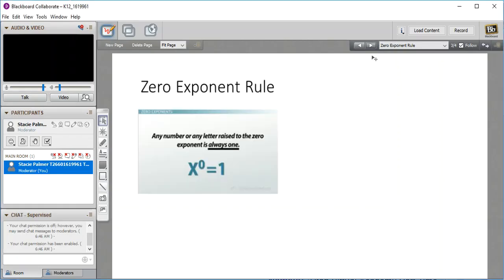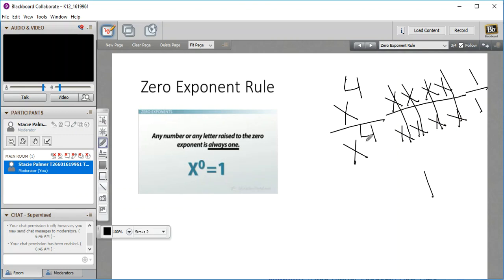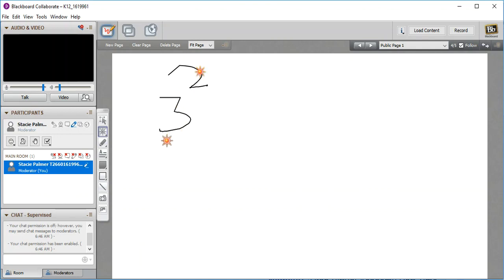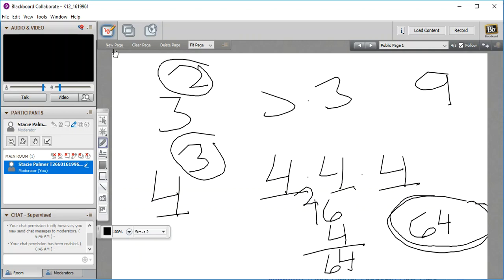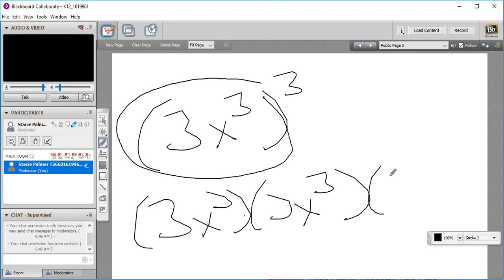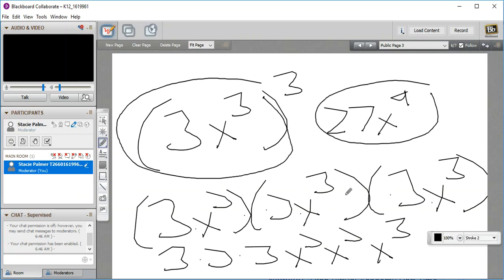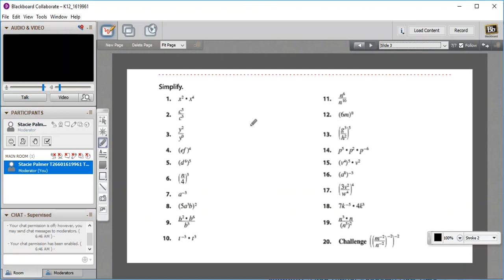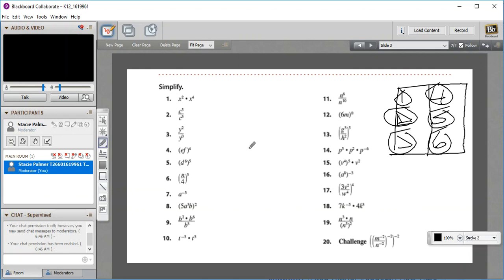4/5/2018 7:30:55 AM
Exponent #3